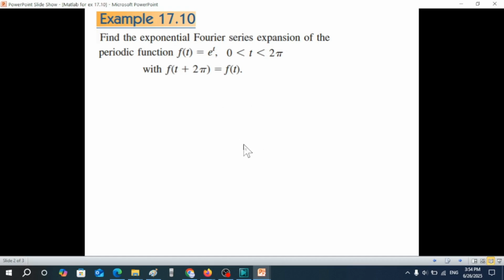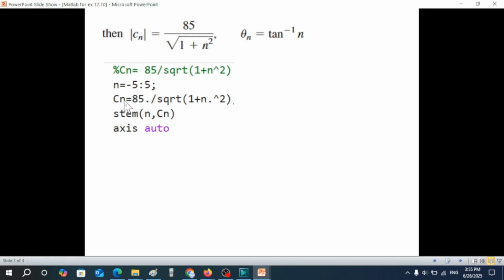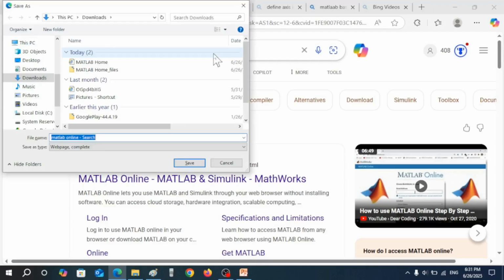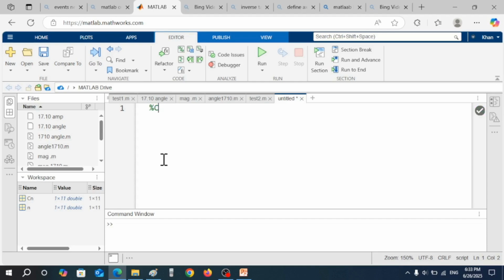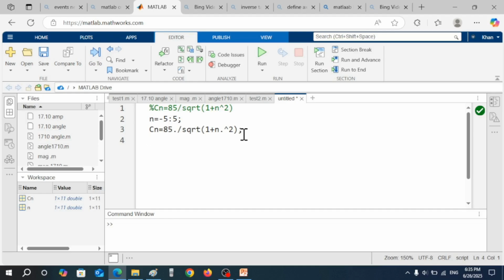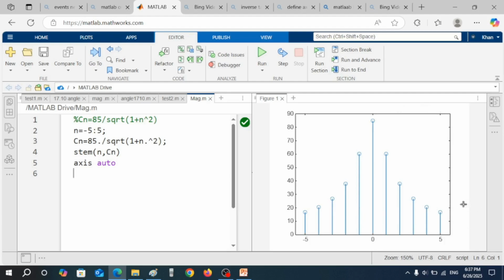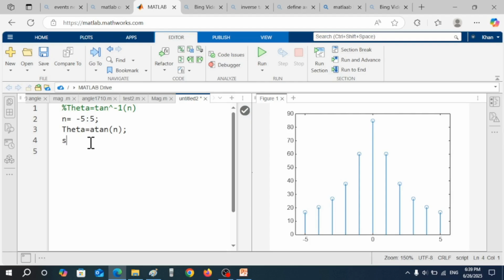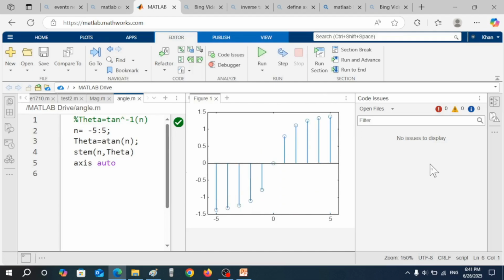(English)ENA ||Ch-17|| Complex Fourier Expression || Matlab Plot || Magnitude and Phase plot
(English) Matlab Plot: Simple Demonstration of Magnitude and Phase Angle Plot of Complex Fourier Expression!
In this video, we will explore the fascinating world of Matlab Plot through a simple demonstration of magnitude and phase angle plot of complex Fourier expression. Whether you're a beginner or looking to enhance your skills, this tutorial will guide you step-by-step in creating effective plots using Matlab. We will cover essential techniques and tips to help you visualize complex data effectively. By the end of this video, you will have a solid understanding of how to manipulate and present complex Fourier expressions in Matlab.